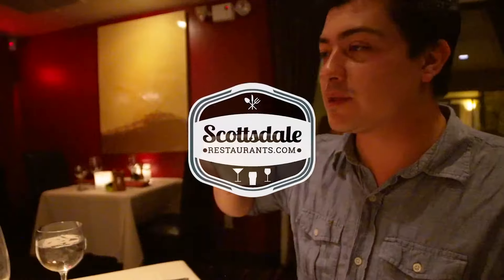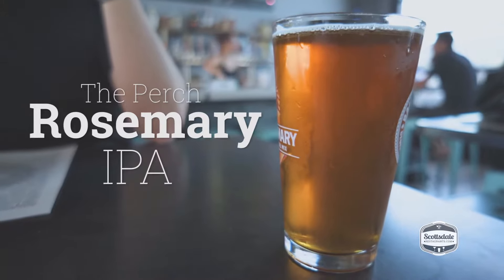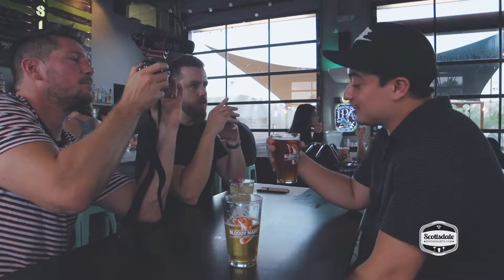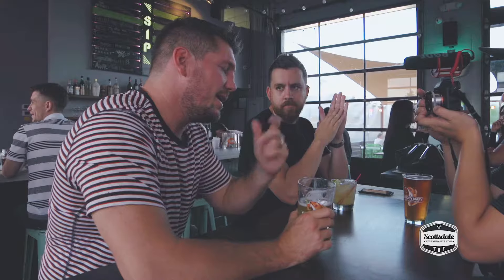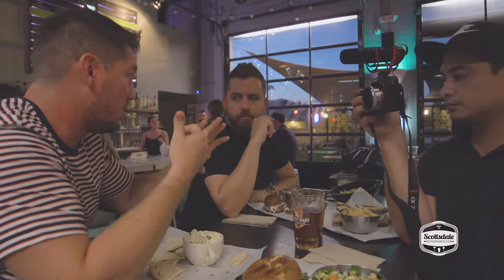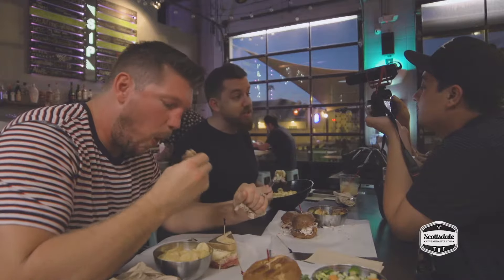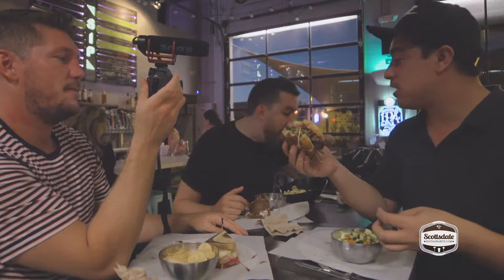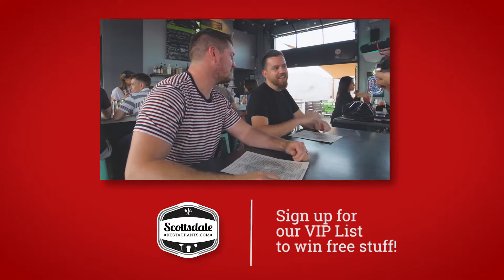Sip Coffee and Beer Garage | Phoenix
Sip Coffee and Beer Garage is located on 36th Street and Indian School Road. It is a spot for the business meeting or a place to get some work done while enjoying a coffee, beer or cocktail, a place for brunch or happy hour to try out their impressive menu items, or the spot just catch up with friends. The atmosphere at Sip Coffee and Beer Garage is so inviting that you may want to do all of the things I just listed.